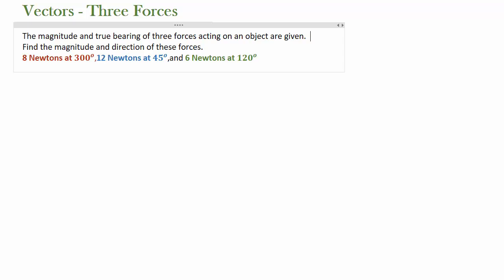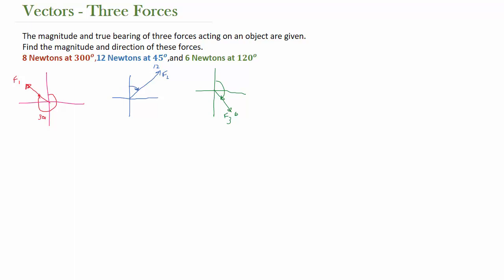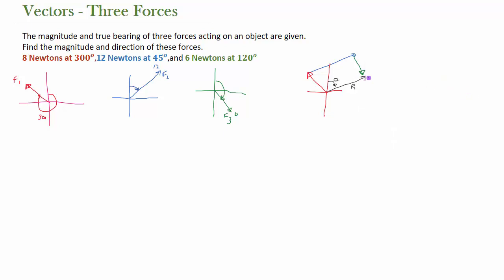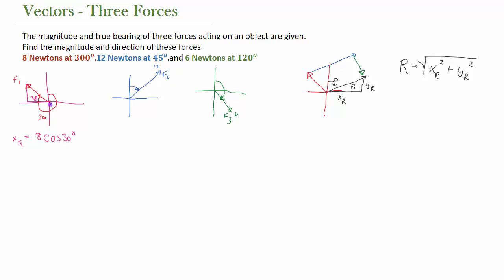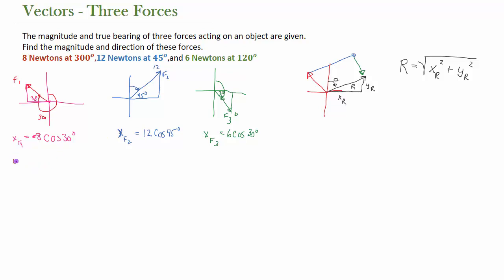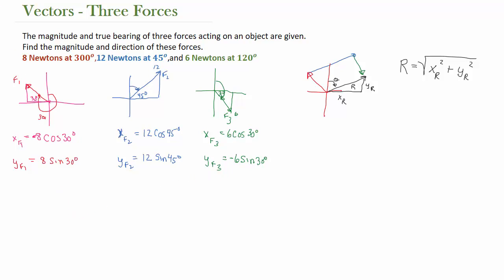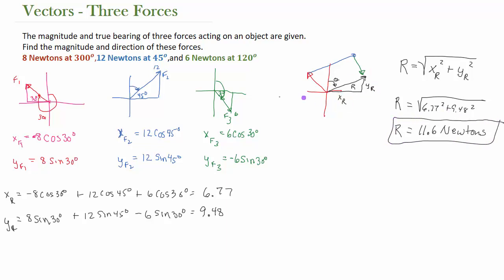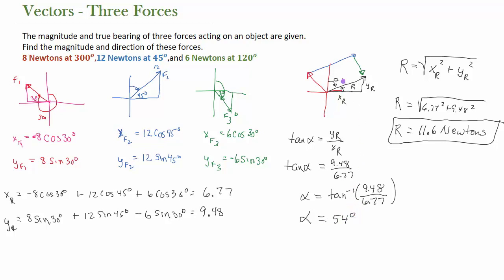Vectors - 3 Forces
Finding the direction and magnitude of the resultant of 3 forces acting on an object.